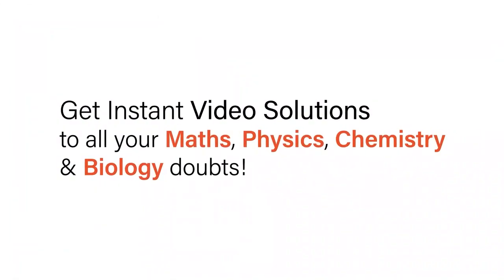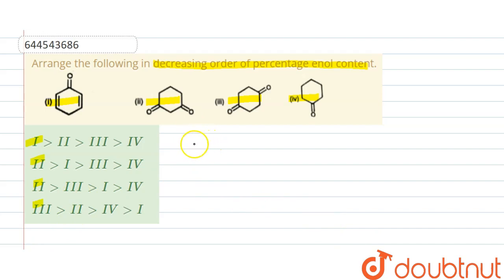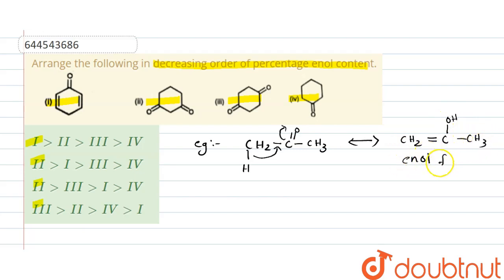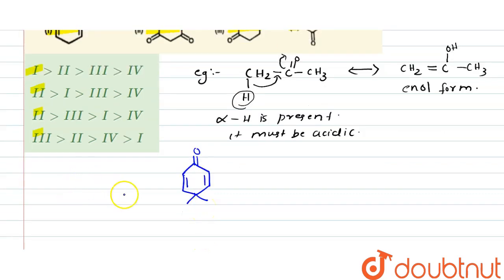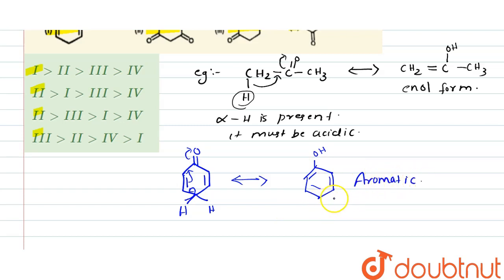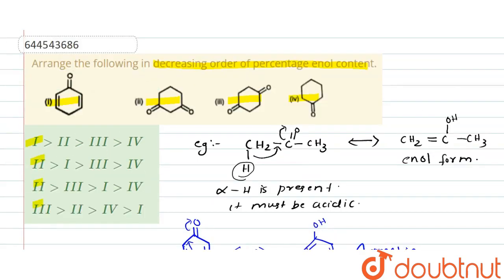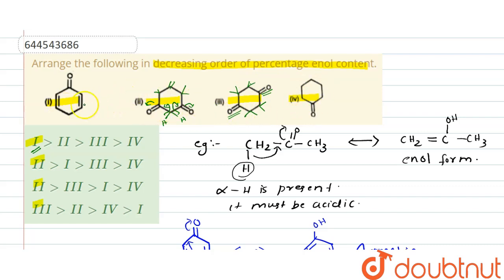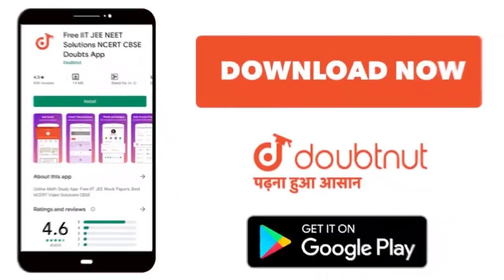Arrange the following in decreasing order of percentage enol content. | 11 | GENERAL ORGANIC CH...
Arrange the following in decreasing order of percentage enol content.
Class: 11
Subject: CHEMISTRY
Chapter: GENERAL ORGANIC CHEMISTRY II
Board:IIT JEE

👉 Have Any Query? Ask Us.